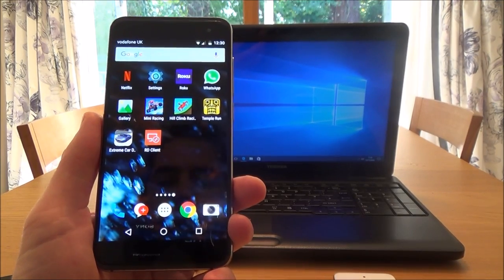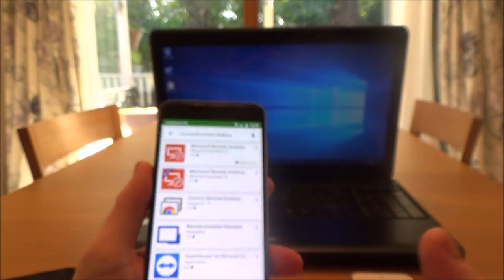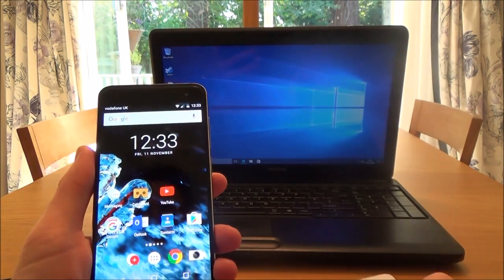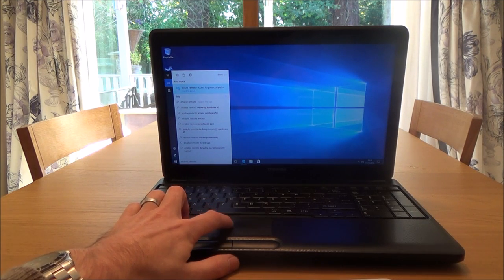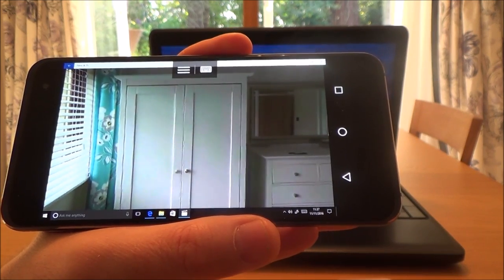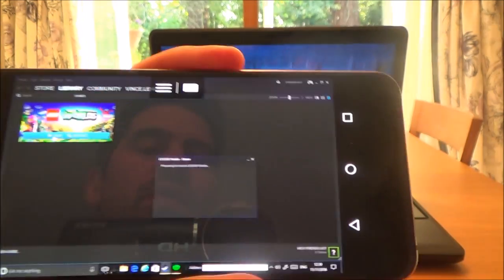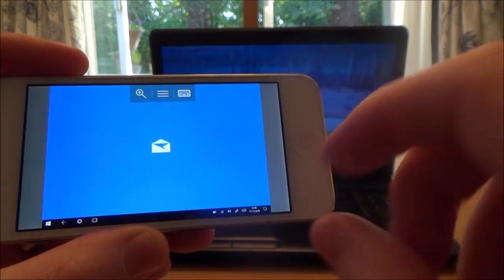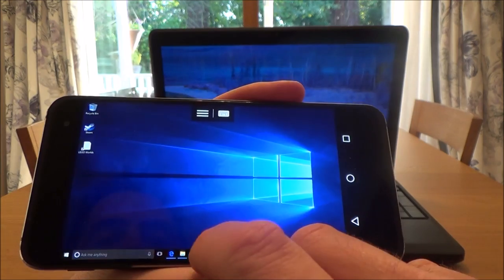How to CAST Laptop / PC to Mobile Cell Phone. View your home computer from your phone.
Hi, this video shows you how to cast your Windows 10 PC & Laptop computer to your Mobile Cell Phone. It works with Android and Apple iOS and is ideal if you want to view and use your home computer from other rooms in the house or from anywhere in the world. The app you need is Microsoft Remote Desktop. Windows 10 Pro allows remote access to your computer but Windows 10 Home does not so you have to download RDP Wrapper from GitHub to enable it. if you are interesting in doing this I will do another video with a step by step instructions on how to set it up.